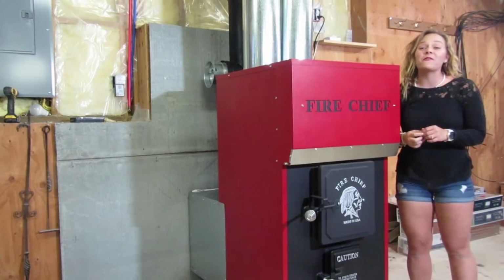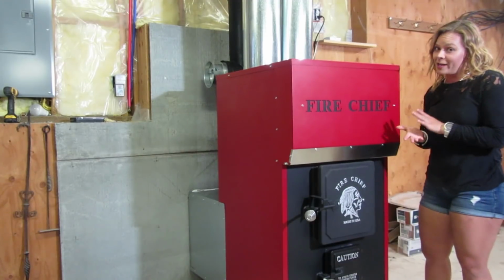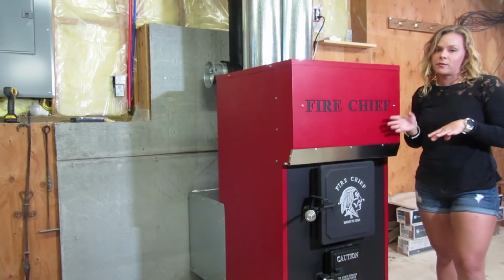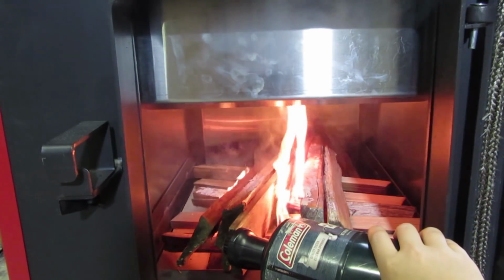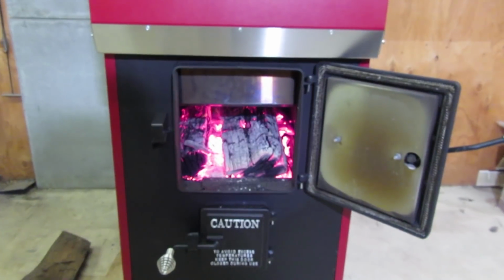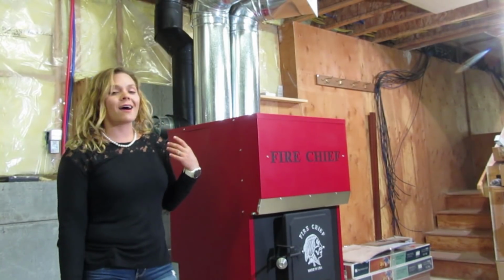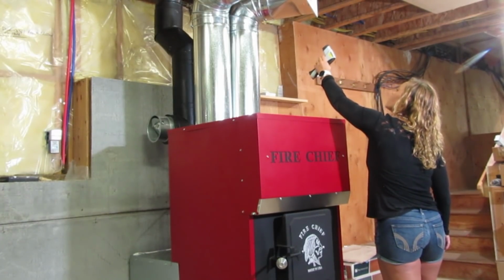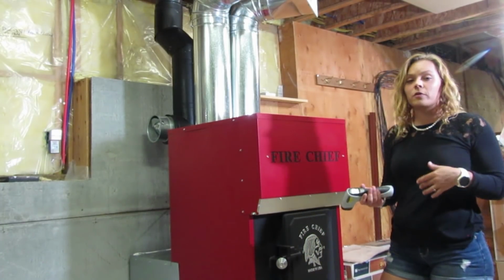Obadiah's: Fire Chief EPA Wood Furnaces - First Burn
Obadiah's Sarah Chain walks you through what to expect with your first burn in a Fire Chief EPA Wood Furnace. There are a few things to keep in mind during your first burn when it comes to the proper amount of fuel, expected temperature, and blower settings. Fire Chief was previously best known for their line of wood/coal furnaces, but due to changing EPA regulations, wood/coal combinations are no longer allowed in North America. That's why Fire Chief has refocused their efforts on furnaces that use only wood, and we think the results are outstanding.

Give us a call at:
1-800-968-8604 (Monday - Friday, 9:00 AM - 5:00 PM MST)